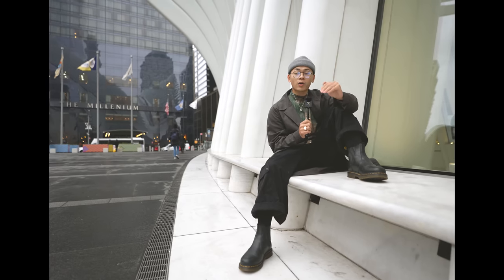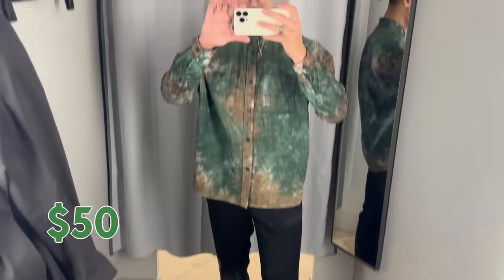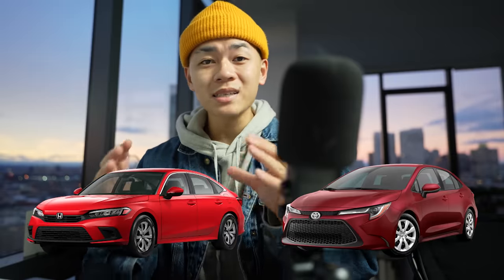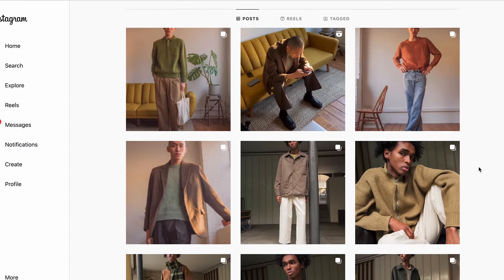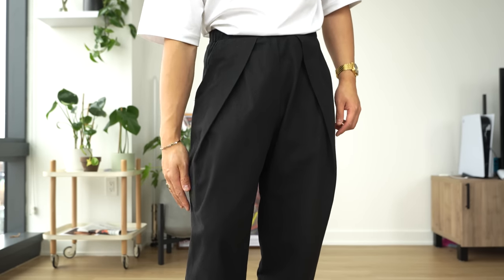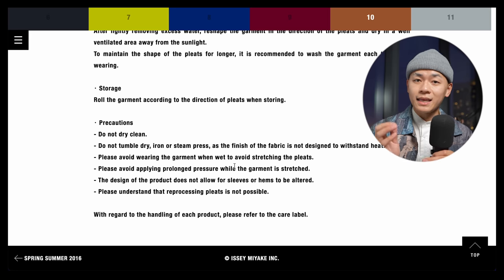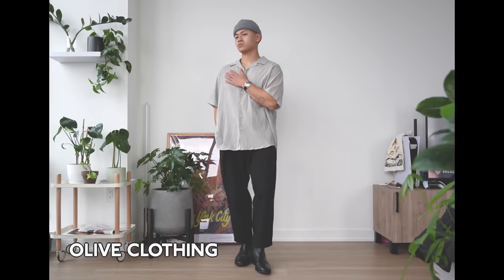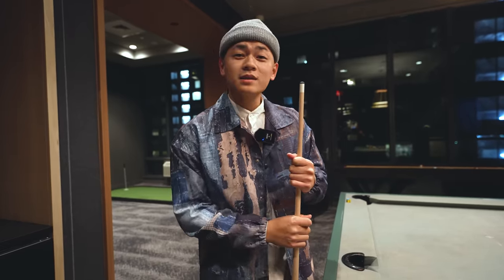Are $500 pants actually worth it?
for your chance to win a Custom Tesla® Model S-APEX and support a great cause, the Petersen Automotive Museum. The experience closes on January 27th at 11:59pm PST and I promise, you don’t want to miss this!

Trousers worn:

Flared Trousers
Uniqlo Slim Trousers
Issey Miyake Trousers

The Beanies I wear